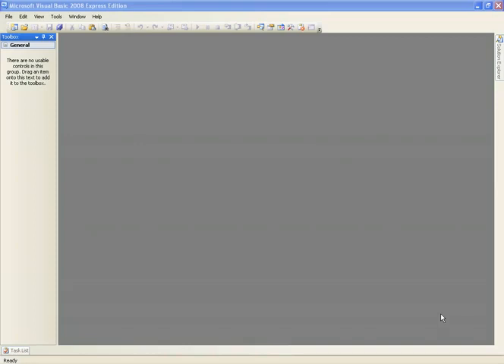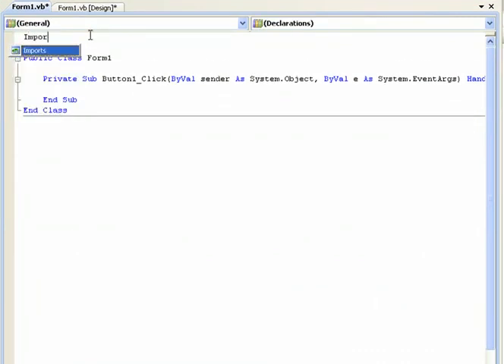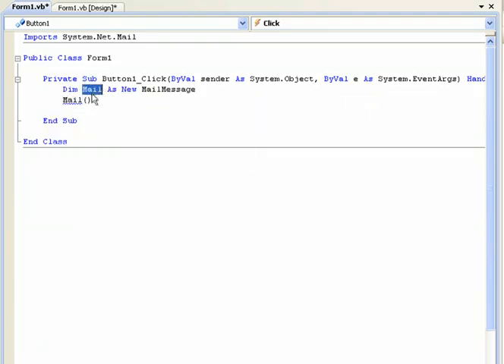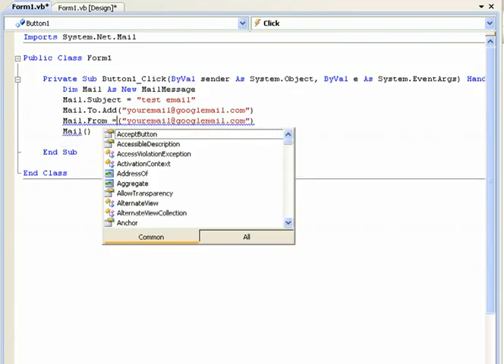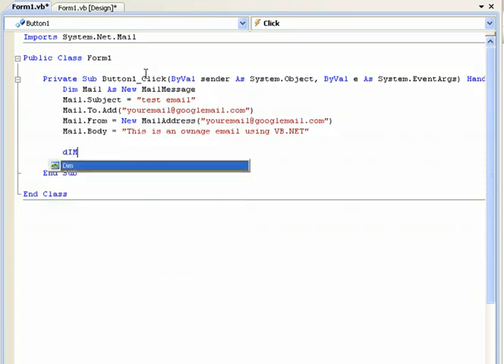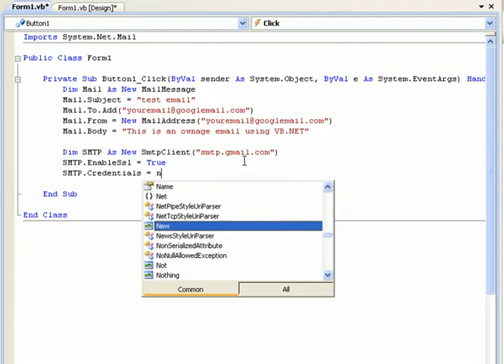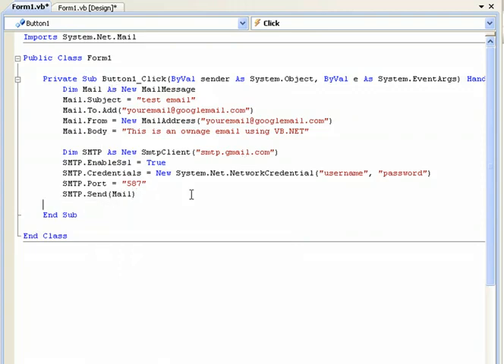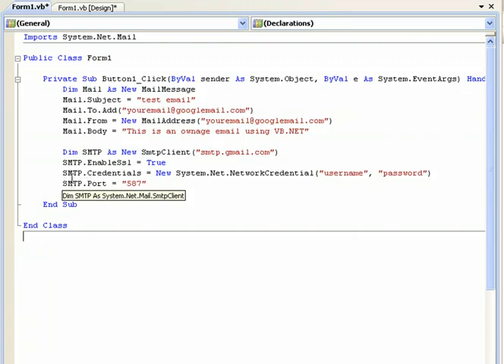YouTube VB NET Tutorial 24 Sending An Email Visual Basic 2008 2010